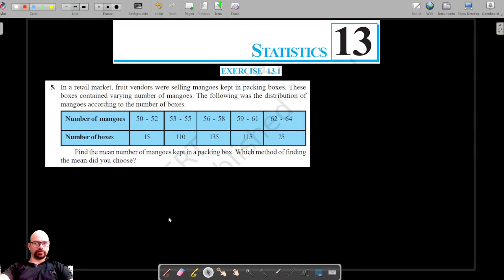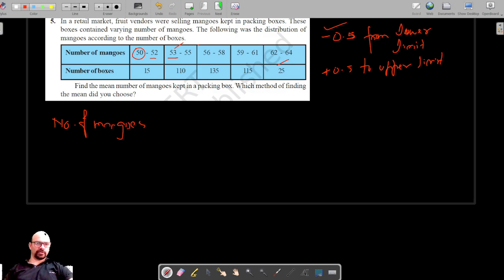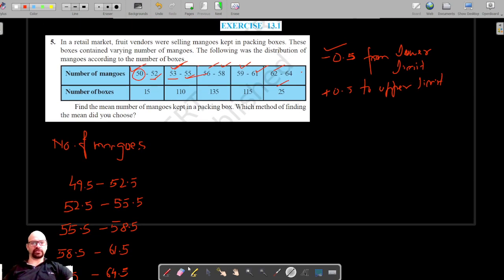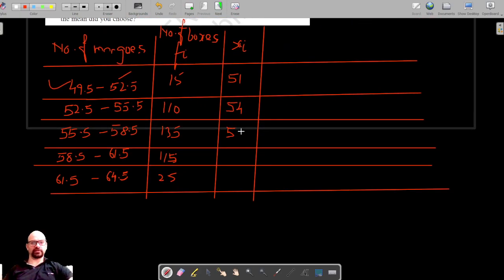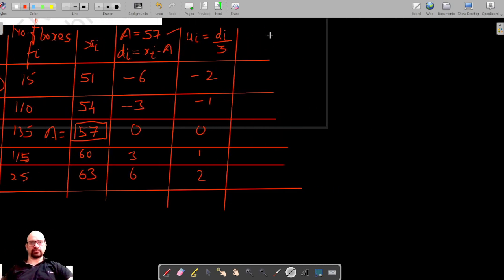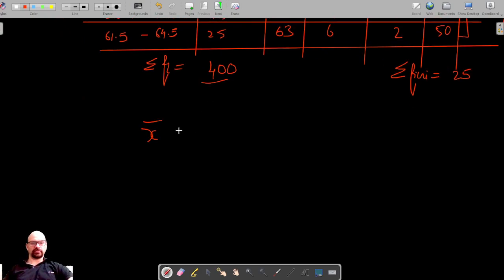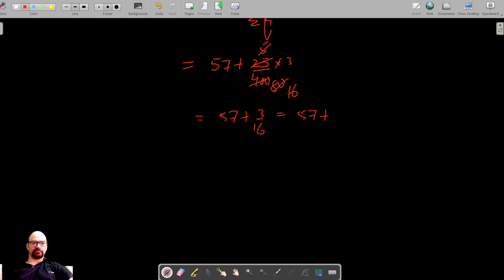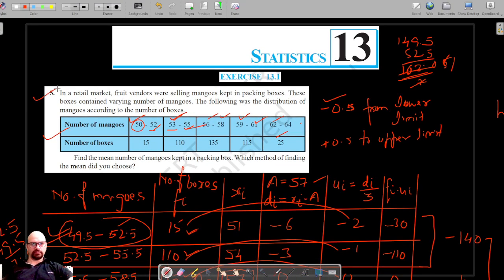Ex. 13.1 Q5 | Statistics | Chapter 13 | Mean of Grouped Data | Class 10 Math | CBSE Math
Ex. 13.1 Q5 | Statistics | Chapter 13 | Class 10 Math | CBSE Math |
Class 10th Math | Class 10 | Chapter 13 | Statistics | Ex. 13.1 Q5 | Class 10 Math |
Class 10 Math | Chapter 13 | Class 10th Math | Statistics | Ex. 13.1 Q5 |
Chapter 13 | Class 10 Math | Statistics | Ex 13.1 Q5 |
Chapter 13 | Statistics | Ex. 13.1 Q5 | Class 10 Math |
Class 10 Math | Class 10th Math | Chapter 13 | Statistics | Ex. 13.1 Q5 | Class 10 Math
Class 10 | Chapter 13 | Statistics | Ex.13.1 Q5 |
Ex 13.1 Q5 | Chapter 13 | Statistics |

Ex 13.1 | Chapter 13 | Statistics | Mean of Grouped Data |